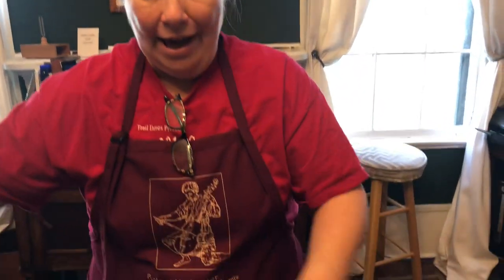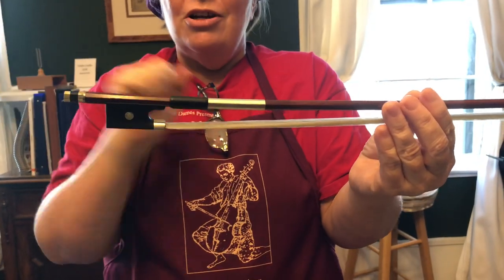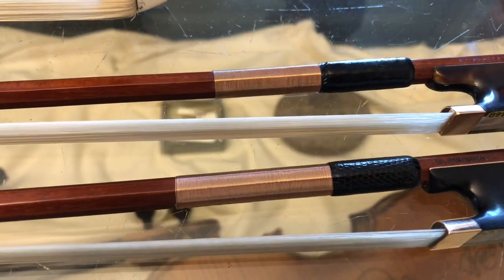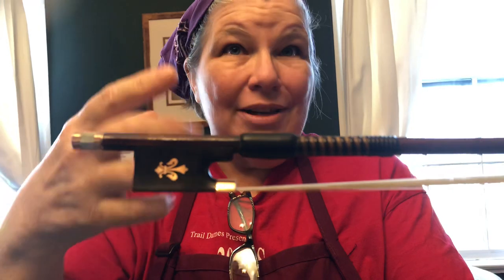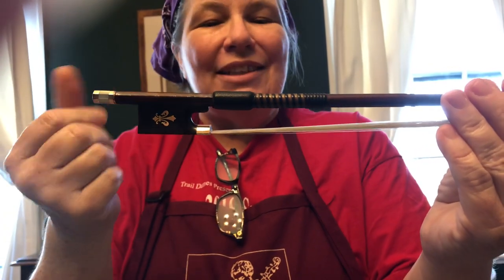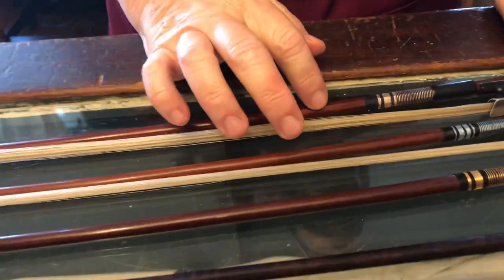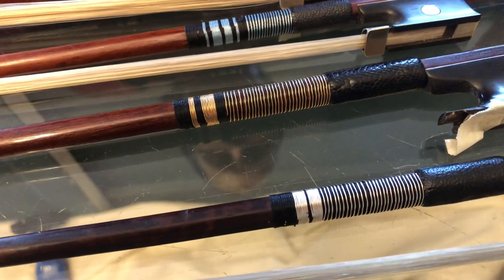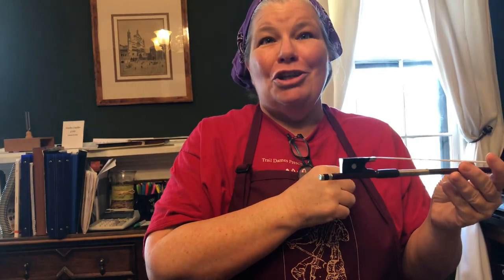Whalebone, Silver or Silk? The Joy of Bow Students Stuck at Home Series #9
Learn all about grips, why we need them, what they are made of and what they do!